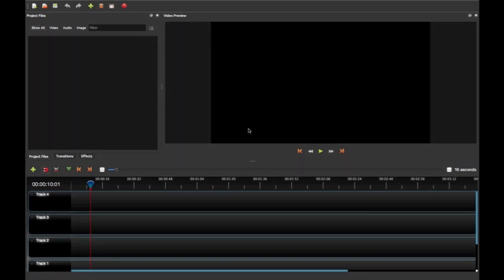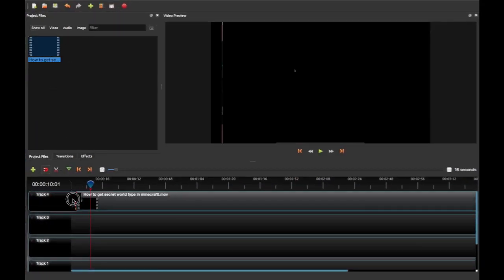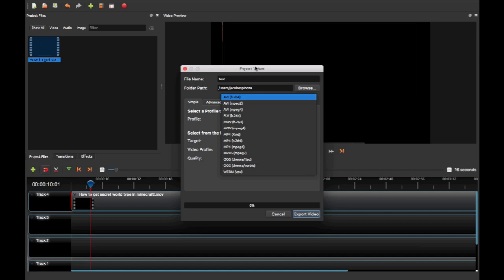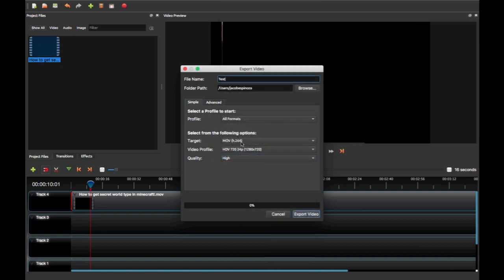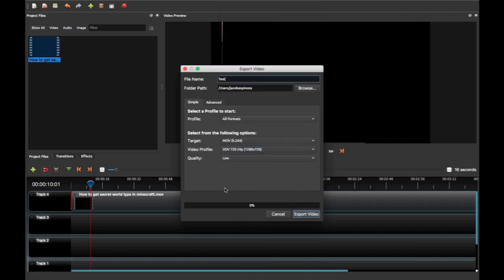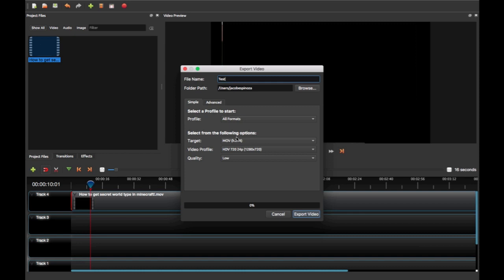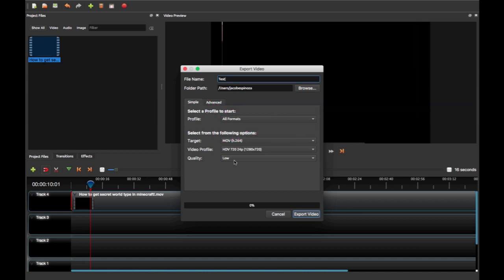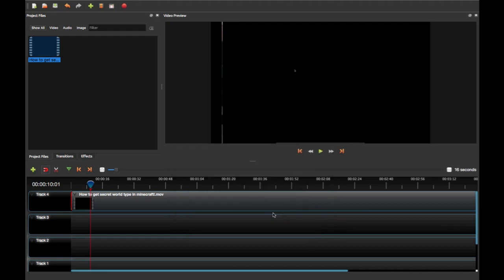[OLD/MAY NOT WORK] How To (Hopefully) Fix OpenShot Export Crash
This is very old at this point, this method may not work. When I made this I didn't even know what video codecs were

You'd be better off using DaVinci Resolve to edit.

Old description:
I have a video editor now soooo better videos I hope. Thank you for watching if you enjoyed the video please leave a thumbs up and think about subscribing (I don't care if you don't want to but it would be appreciated) and I will see you next time!